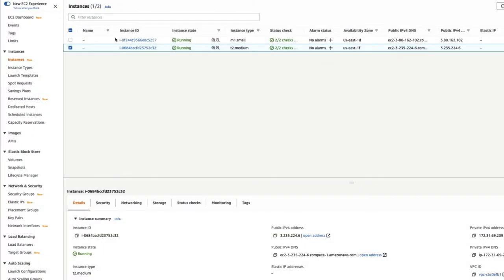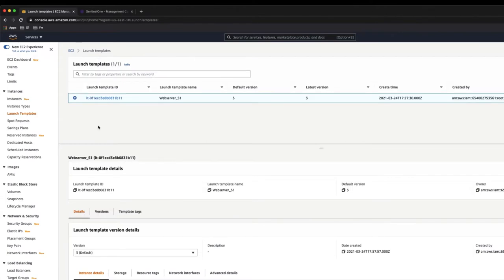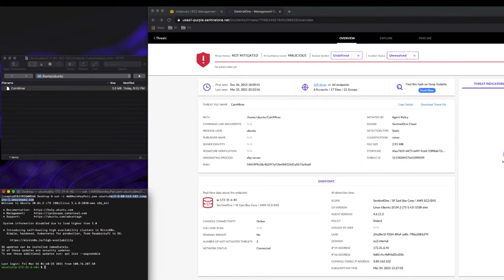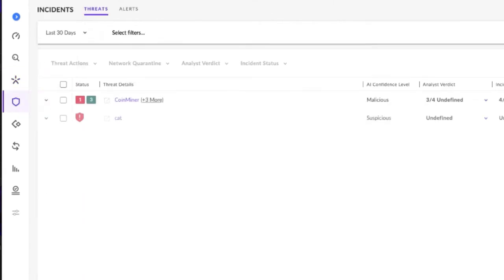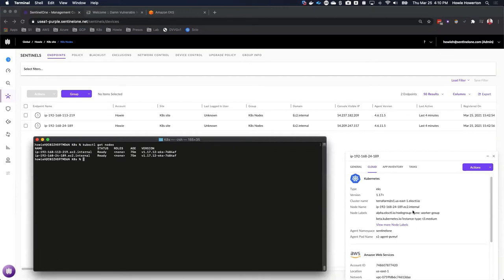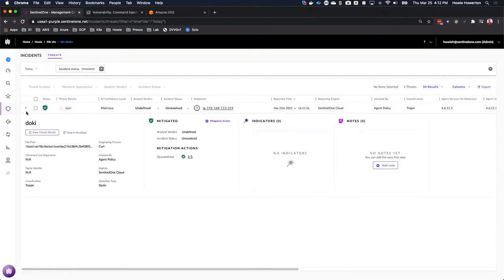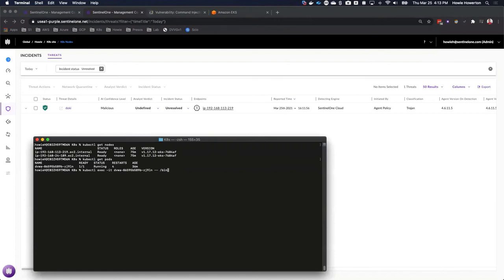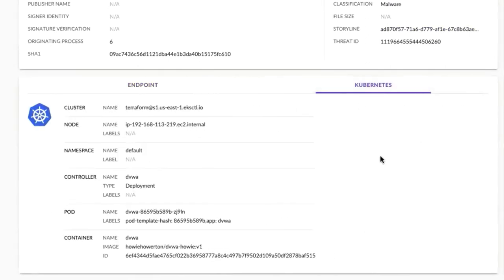Securing AWS Cloud Workloads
Secure Amazon Web Services (AWS) cloud workloads with the SentinelOne Singularity XDR platform. SentinelOne brings protection, detection, and response to virtual machines and Kubernetes workloads on AWS, including EC2, Elastic Kubernetes Service (EKS), and Elastic Container Service (ECS).

SentinelOne is the only cybersecurity solution encompassing AI-powered prevention, detection, response, and hunting across endpoints, containers, cloud workloads, and IoT devices in a single autonomous platform. With SentinelOne, organizations gain full transparency into everything happening across the network at machine speed – to defeat every attack, at every stage of the threat lifecycle.